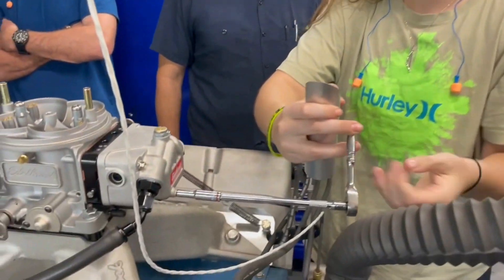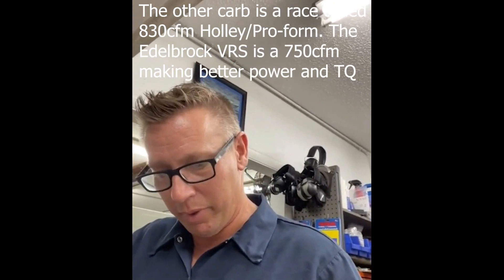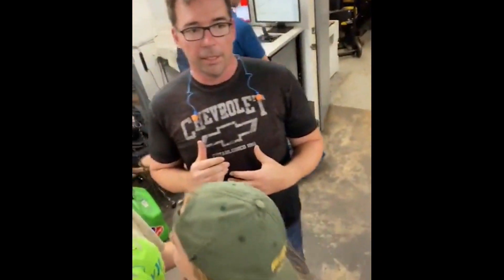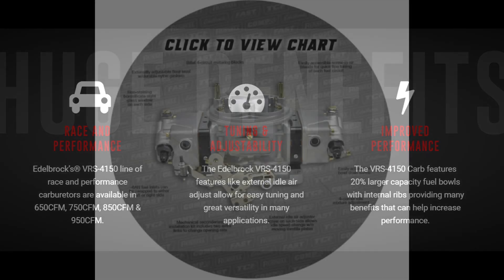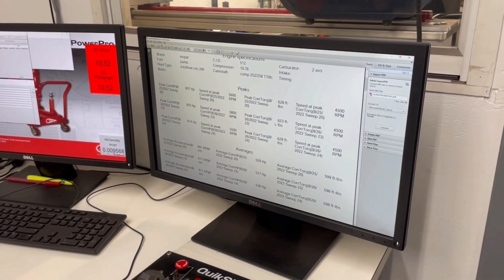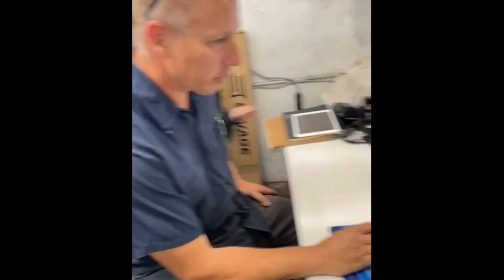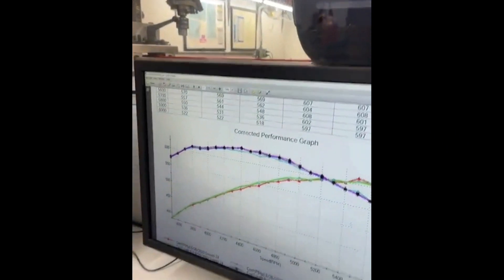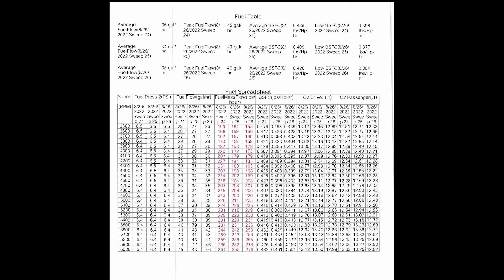FIRST PUBLIC Dyno test of the Edelbrock VRS-4150!!!! Did it live up to the hype??? "HECK YES!!!"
Edelbrock is releasing this BRAND NEW VRS-4150 carb and let us Dyno it!

Straight out of the box with one jet change, this 750cfm VRS made the best HP and TQ this motor has seen, beating a race tuned Holley/Pro-Form 830cfm

Edelbrock is letting us be a distributor! These will be available in 30 days.

The Dyno testing was at VAMI Venice Auto Marine. Please check them out

Tested the VRS-4150 on 512ci Mopar BB, 10.75 compression, Trickflow 240 heads, 1.5 roller rockers on hydraulic roller cam, Comp Cam 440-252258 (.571, 252I 258E @.50, 110deg), Victor 440 single plane, 2” into 3.5” fender well headers, timing (18deg initial, all in by 2100 35deg total), 93 octane.

We warmed up the motor on a Holley/Pro-form 850, made several jet changes, best power 607hp, 623tq

Findings:
We bolted the carb down right out of the box, no adjustments. The fuel floats were perfect and it fired off instantly. Idle air mixture screws were so close that no adjustment was done. The idle set screw had the idle at 900rpm, no adjustment done.
On idle the AFR was high 13s at transition it climbed to 17s and was shut down. We called Edelbrock they recommended changing the jets from .068 to .074.

Sweep 24: 614hp@5500, 628ftlbs@4500 AFR 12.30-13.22
Best hp motor has ever made. AFR started to lean above 5,000. Called Edelbrock, recommended changing the inner most air bleeds from .030 to .026

Sweep 25: 608hp@5700, 635ftlbs@4400 AFR 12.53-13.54
This change gained 8ftlbs, however it leaned the mixture .2-.4 across the range. so we reversed the change and then added one more Jet size , .074 to .075

Sweep 26: 610hp@5700, 637ftlbs@4400 AFR 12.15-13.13
Best tq the motor has made. AFR flattened out mid 12s 90% of the range. We are happy here, safe AFR and flat tq.

Right off the bat everyone including me is a little bit shocked that this is not the Performer or AVS platform. They are making a 4150 carburetor! And that’s because they’re car people. They know that if they make a new carburetor based on a platform that has been around for a long time then people can use their parts and their tuning knowledge and this wont be so hard to get into and they can save some money.

Edelbrock has put millions of dollars into developing a 4150 that has all of the features of the best aftermarket 4150 and Dominator performance carburetors and the ease of use of the best street rod carburetors. Right off the bat the first thing everyone sees are all of these air bleeds, there are 16 air bleeds. that means there are four circuits in this carburetor! That means you can tune a carburetor for the perfect air fuel mixture at all points of the throttle position. There’s an idle circuit, a transition throttle, a mid throttle and a wide open throttle circuit!

12 port annular boosters on all four corners! again people who know aftermarket carburetors and have gone from a single dog leg to an annular booster carburetor know what that does and know how that improves the throttle response and the snappiness and it’s on all four corners now!

There is a throttle positioning sensor built into the carb!!! so you can do data logging or for people who are running newer transmissions that need that TPS for the kickdowns.

The base is drilled for both 4150 and Dominator bolt patterns. It has the larger fuel bowls with glass sights on all four corners. It has dual fuel Inlets on both sides with AN fittings. They built in drain plugs for the bowls so when you’re at the track and you want to change some jets it’s easy to drain the fuel. There’s timed vacuum ports on both sides and metered vacuum ports. And because their car people they built it on a platform where you can use all your jets and power valves and squirter‘s and accelerator springs and gaskets, that will all work on this new carburetor.

And now you can see why I am completely floored by what they are trusting me to do. they are literally trusting me to help announce a completely new direction for their carburetor business. it is a new platform. it is solving a massive problem in the carburetor industry and when I say they are trusting me to do this. I really mean that. They gave me no boundaries here. They didn’t give me a script they didn’t give me any parameters other than I had to call it by it’s name which is a VRS! They handed me this box with no strings attached. They handed this to me and just said it’s yours do whatever you want with it. I mean I haven’t been around that long but I cannot imagine a mega corporation trusting someone like me to do this.
This is gonna be outrageous! GO EDELBROCK!